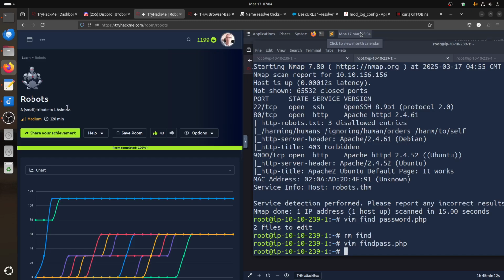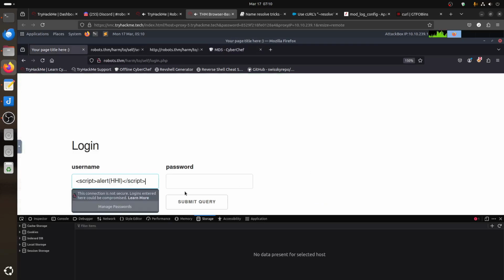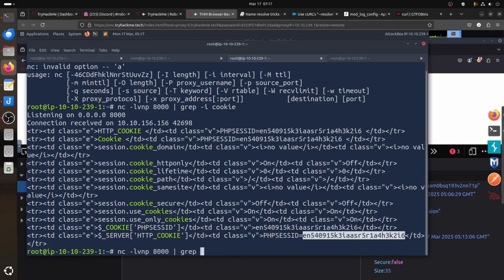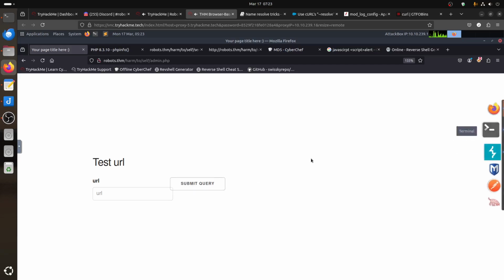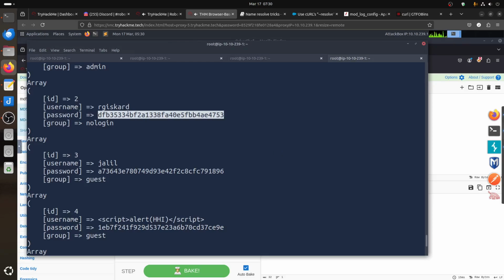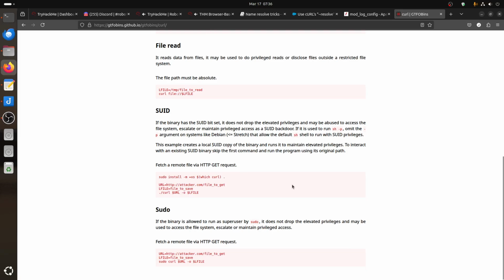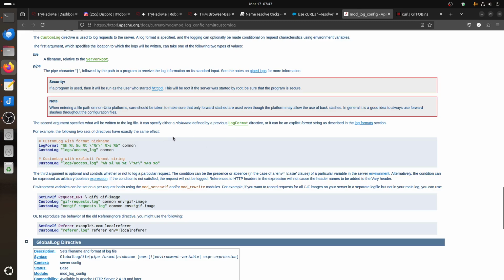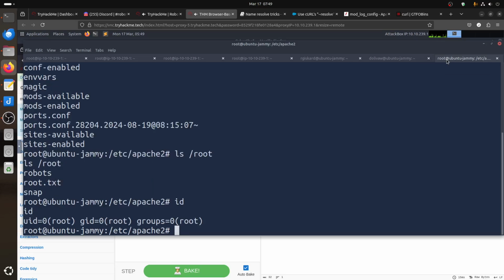TryHackMe Robots Write Up | Walk Through Hacking Robots with Curl & Apache Exploits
Dive into this step-by-step TryHackMe walkthrough where I hack the "TryHackMe robots room" machine, escalating from a basic web shell to full root access! Learn how to exploit a PHP vulnerability, bypass sudo restrictions with curl --connect-to, and leverage apache2 for privilege escalation. Perfect for cybersecurity enthusiasts, CTF players, and anyone looking to sharpen their penetration testing skills. Don’t miss the clever tricks—like redirecting curl to a custom port and using Apache’s CustomLog for a root shell!

Timestamps:

📌 0:00 - Introduction + enumeration: Welcome to Robots CTF What’s this challenge about?

📌 05:00 - finding XSS vulnerability and getting admin cookie.

📌 16:00 - Initial Access: Gaining a www-data shell via admin.php PHP inclusion vulnerability.

📌 23:25 - Database Exploration: Dumping the MySQL database to find rgiskard2209.

📌 25:00 - SSH Rabbit Hole: Decoding the MD5 twist for rgiskard login .

📌 29:42 - Escalating to Dolivaw: Using sudo curl 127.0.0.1/* --connect-to to plant an SSH key.

📌 37:10 - Root Escalation: Exploiting sudo apache2 with CustomLog for a root shell.

⭐⭐Scripts used in this room:⭐⭐

⭐List of command used (XSS, php)⭐

🚨🚨 Enjoyed this hack? Comment your favorite trick below—--connect-to or the CustomLog shell? Let’s get hacking!